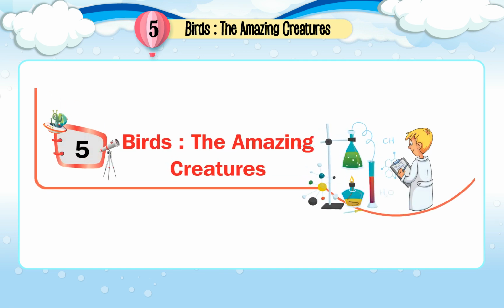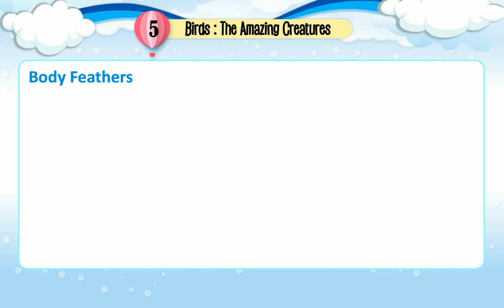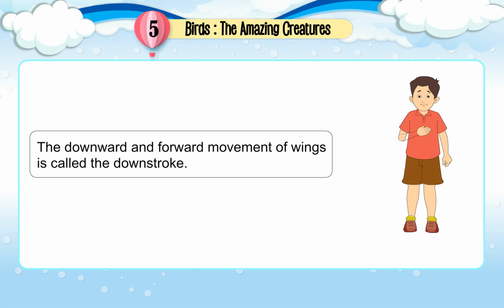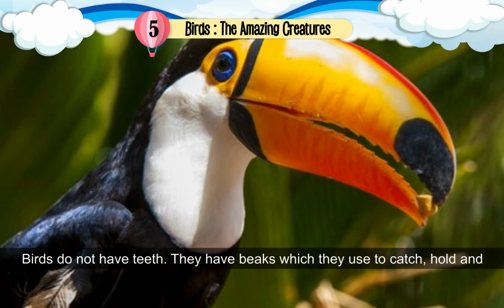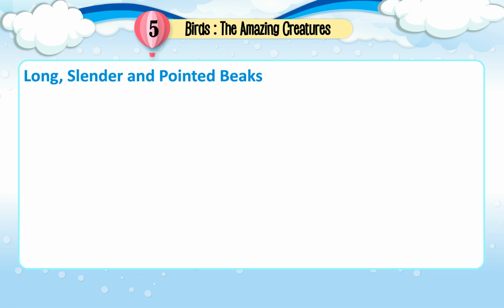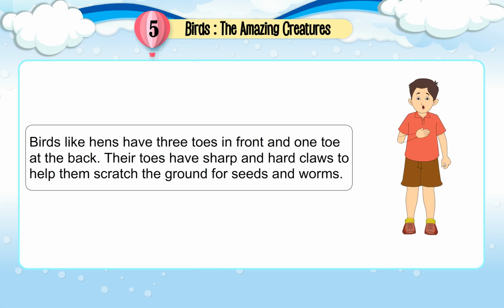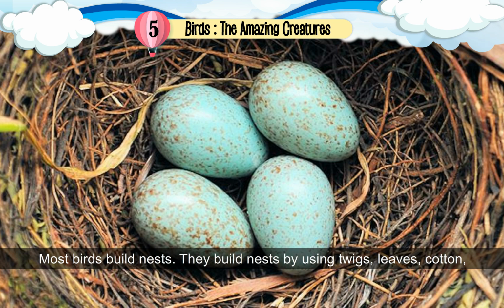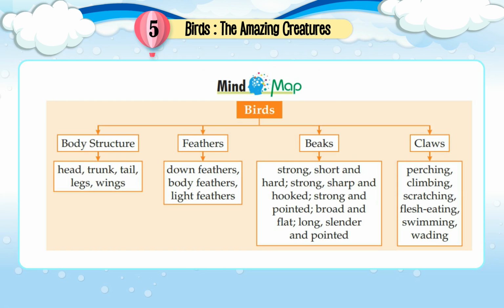Joy Forever Books Science Class 3 Chapter 5